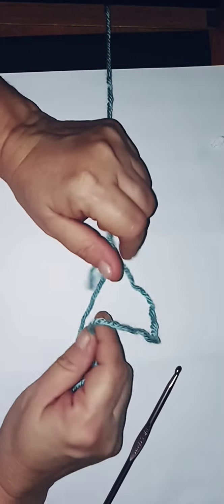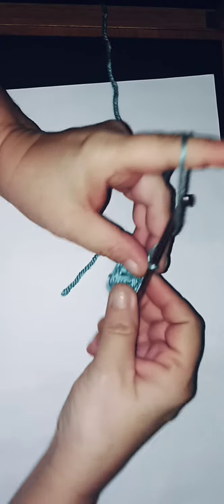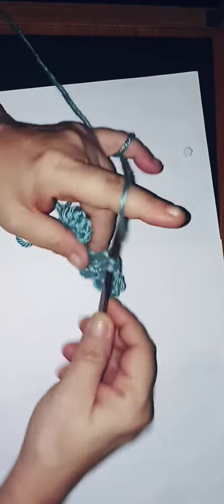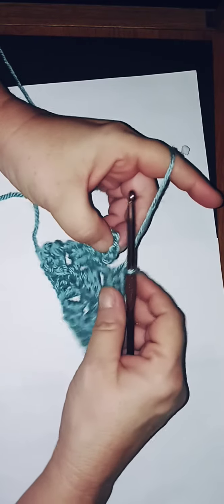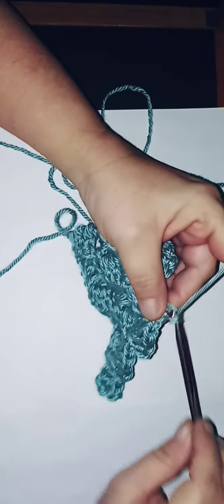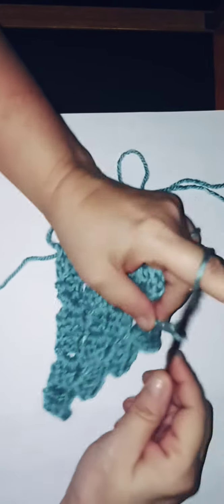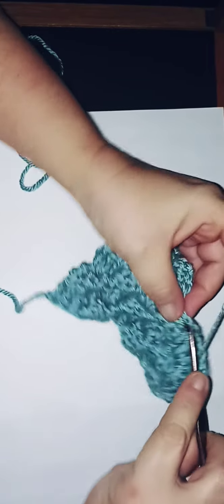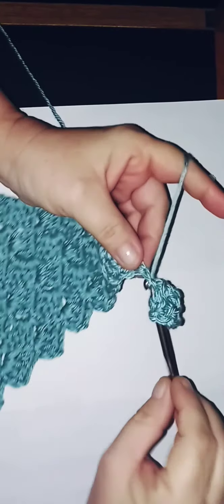Crochet C2C Square for beginners !!💕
C2C crochet Square for beginners !! using reheat soft in seafoam and a 5.00 mm crochet hook